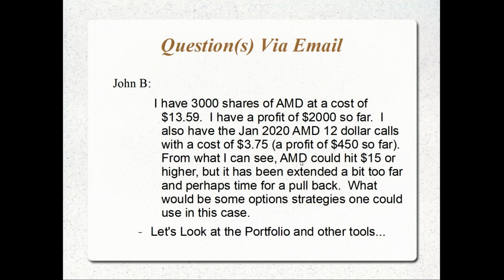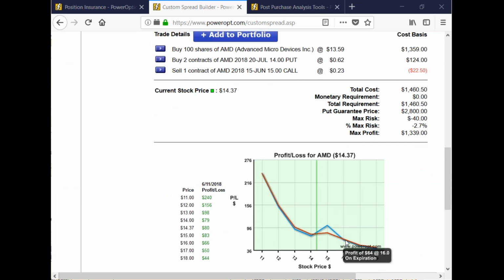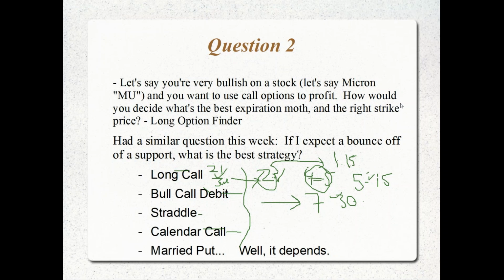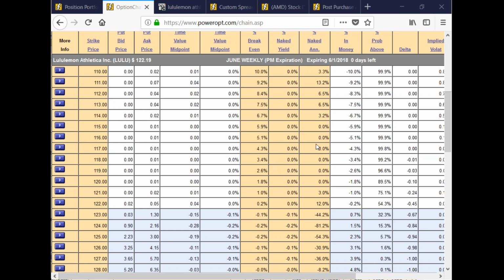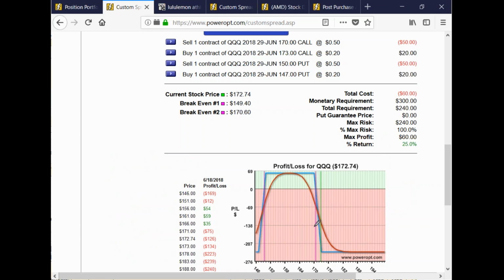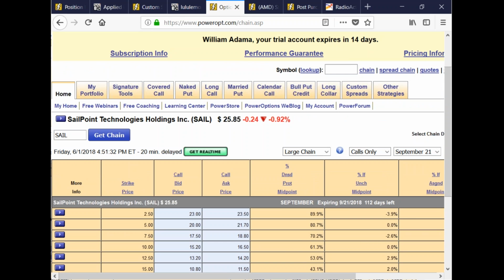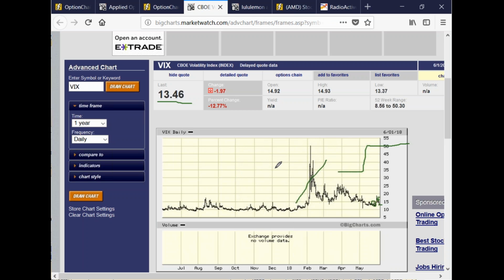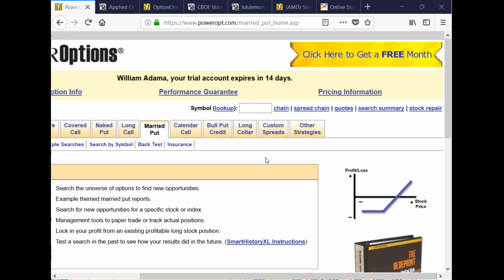Tools for Managing Gains, Best Long Call Strike, Managing Iron Condors and Much More!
In our June 1st Open Forum we took on a lot of questions on option position management, strike price selection, portfolio insurance with VIX plays and more.

Below is a detailed listing of what you will see covered in our most recent Open Forum presentation:

1.  Mark:  What is the best way to trade or manage a long stock that is profitable or a long call that is profitable (0:00 to 26:35)
- We cover roll out ideas from the PowerOptions Portfolio, a look at the Insurance Tool, Long Call Adjustments and the Long Option Finder to find the best long option strike price.

2.  Khokon:  Tried to sell Naked Puts on LULU, 3 days to expiration on earnings, but prices were not what was expected (27 min - 34:30)
- We look at the Historical Chain on PowerOptions, changes in IV before earnings and strike price comparison / selection.

3.  Rhajiv:  Managing a RadioActive Trade with IM #6 in place (34:45 to 38:45 mins)
- Rhajiv has a spread in a Married Put that is between the strike prices.  We look at management, rolling, and other ideas.

4.  Rose:  How to manage an Iron Condor where the stock has moved between strike prices (39 min - 47 mins)
- We review the ways to manage a spread, full webinars on managing either spread (Bull Put or Bear Call side), ideas from other attendees.

5.  Mark:  How does the Portfolio handle 'running' trades?  (47 to 50:30 min)
- A discussion on how the Portfolio might handle various opens and closes over time on the same position.

6.  Henry:  When does the End of Day update? (50:40 51:50 mins)
- Discussion of the End of Day service, subscriptions available on PowerOptions.

7.  Me:  Brief review of newest RadioActive Trade on OLLI (52:40 - 53:45)

8.  Naren:  Trying to sell a SEP call on SAIL (54 min - 1 hr, 00 min)
- We look at a lower cost basis on SAIL, comparison of selling month by month vs. 3 months out, time value discussion and why we sell short term.

9  Sam:  A look back at Rose's Iron Condor (1 hr to 1 hr, 3 mins)
- A look at buying an additional call on top of the Bear Call side, Broken Wing and Ratio Condor analysis

10.  Mark:  Do you ever do vertical spreads on VIX? (1 hr, 3 min, 30 sec to 1 hr, 10 min, 25 sec)
- VIX for portfolio insurance, problems with buying VIX after a jump, concerns on capping a VIX trade with a vertical, when to consider it

11.  Rose:  Back to Iron Condor and risk of early assignment (1hr, 10 min, 45 sec to 1 hr, 12 min, 45 sec)
- The risks of being assigned when short option is ITM on a spread, follow up if it occurs)

12.  Rhajiv:  How to create a position on Steel (X or AKS) based on tariffs (1 hr, 13 min, to 1 hr, 17 min)
- Risks of trying to chase the news, risk of OTM Naked Puts or spreads if opposite happens, look for protected plays

13:  Wrap Up (1 hr, 17 mins to end)
- Where to access full or short webinars related to today's topics, subscription info review.